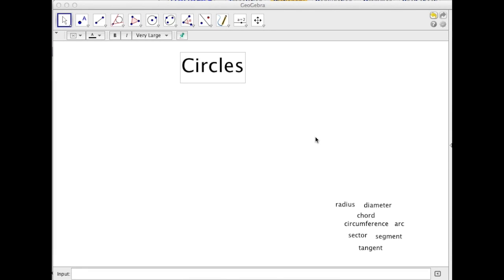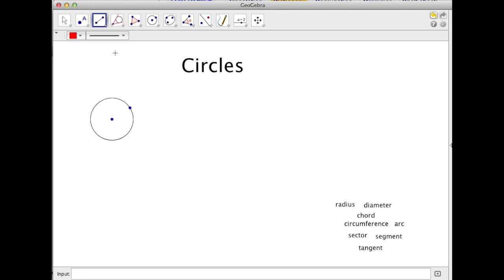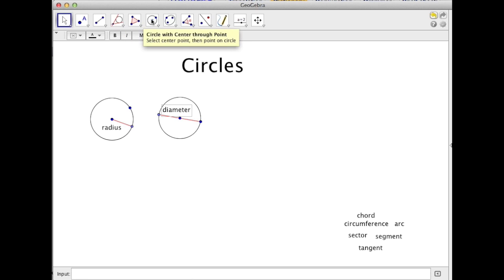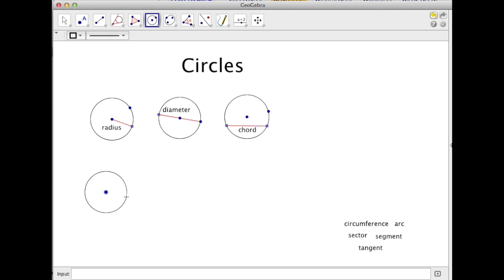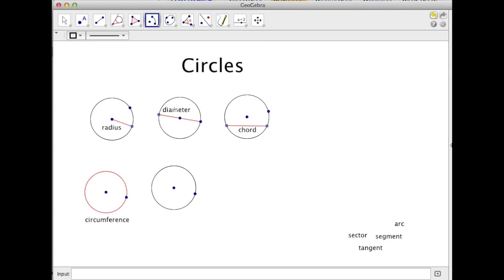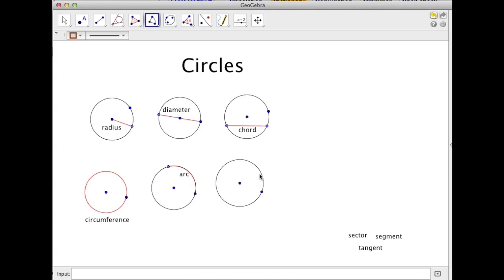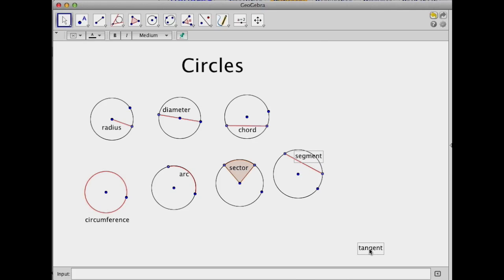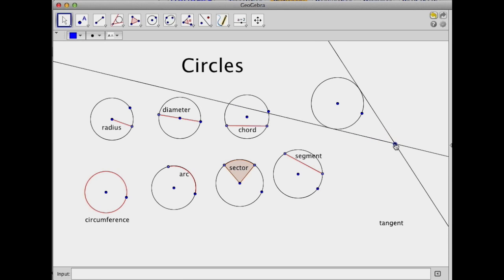MathinPictures50 Introducing Circles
This video is from the ‘Mathematics in Pictures’ series of books written for the iPad by Alan Graham and Roger Duke. 'Introducing Circles’ explains the most important words that crop up when people talk about circles – words such as radius, diameter, chord, circumference, arc, sector, segment and tangent. The demonstration is performed using the excellent, free computer application Geogebra.